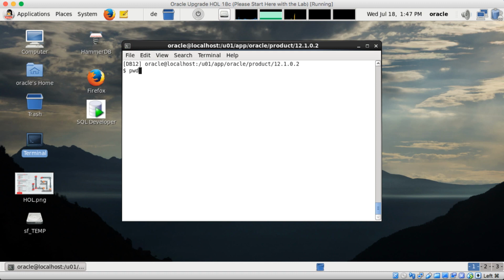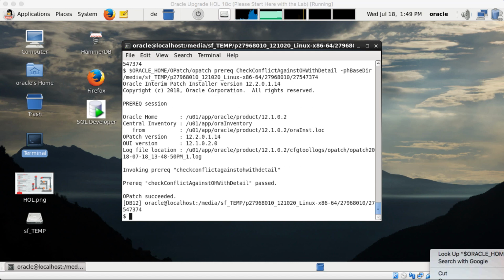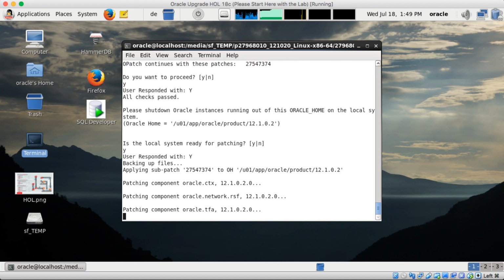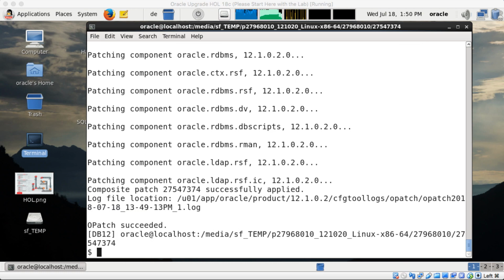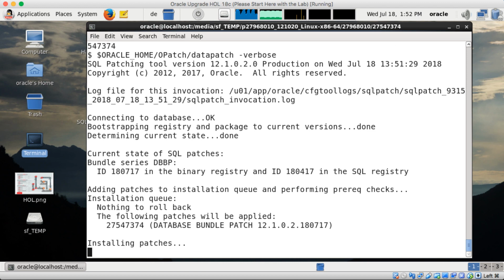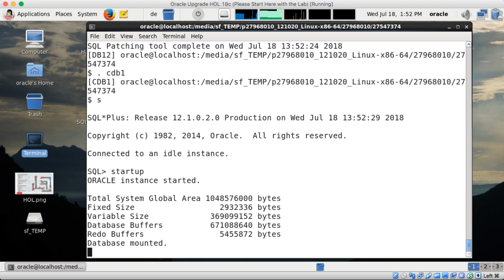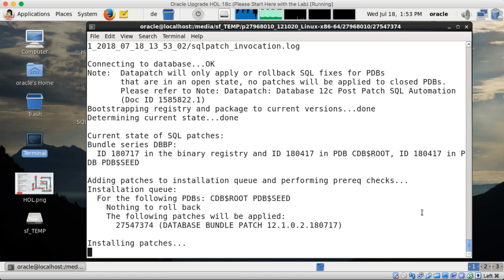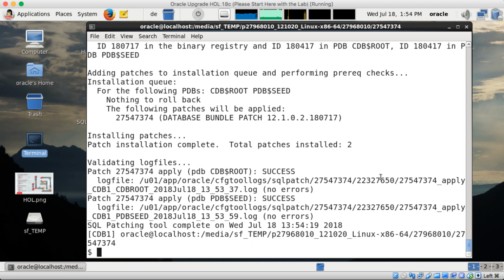Applying the July 2018 Bundle Patch to Oracle Database 12.1.0.2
This video shows how to simply apply the Oracle Database 12.1.0.2 Bundle Patch (BP) of July 2018